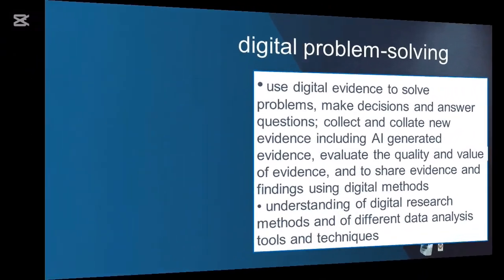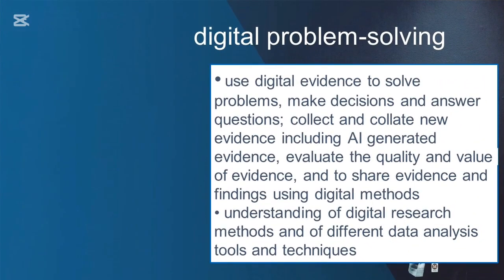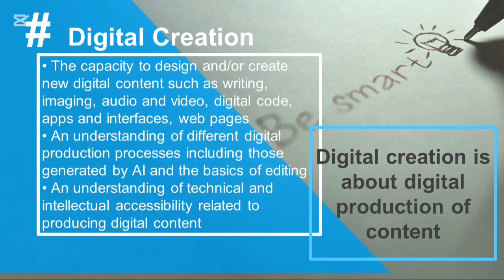Digital Creation, Problem-solving and Innovation